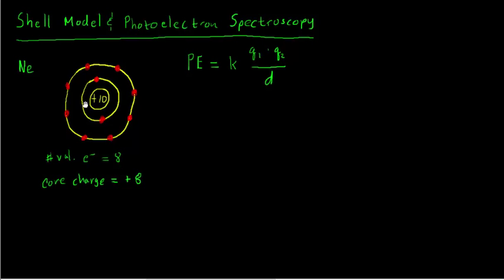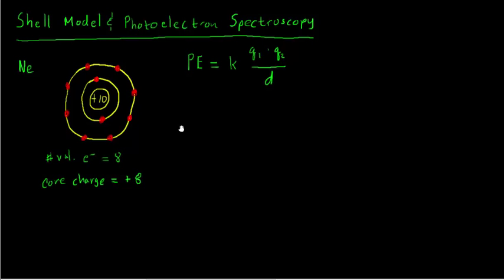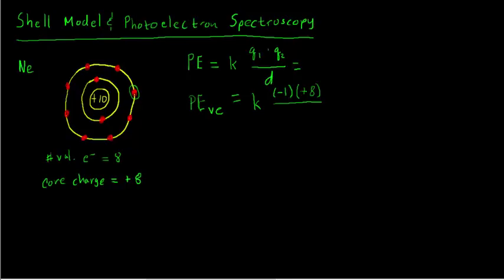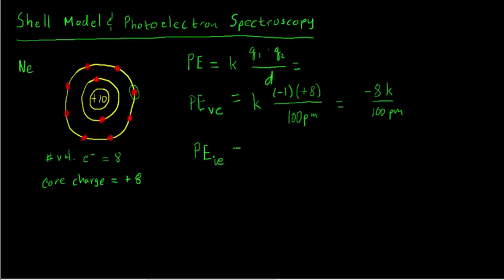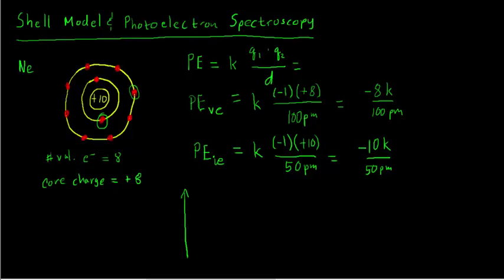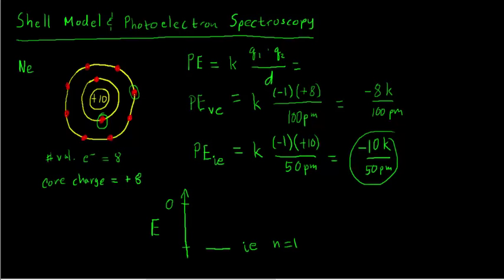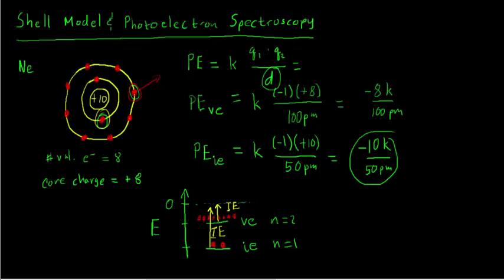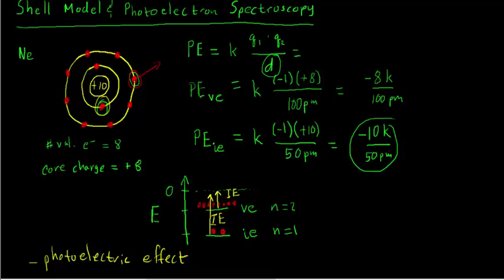Photoelectron spectroscopy and the shell model of the atom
Explains how photoelectron spectroscopy can be used to generate data to support (or deny) the shell model for the electronic structure of the atom.